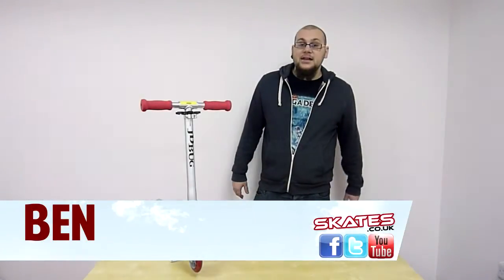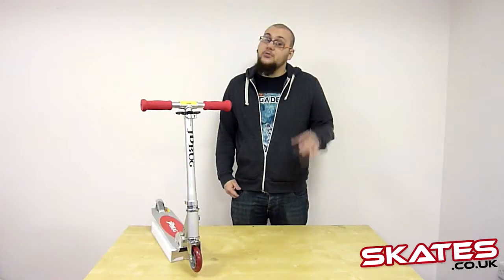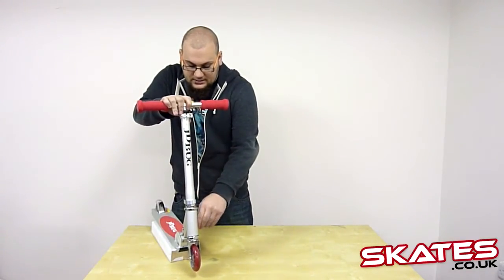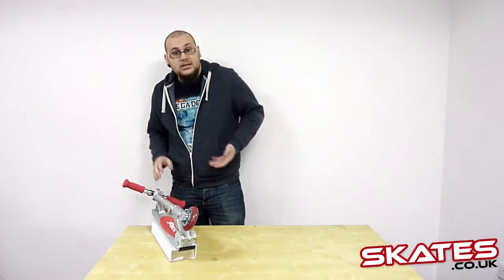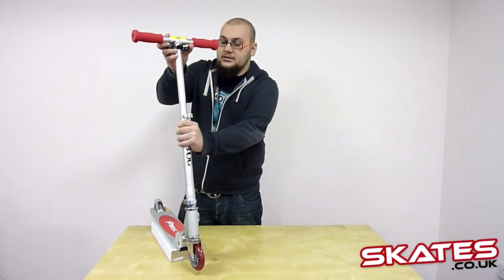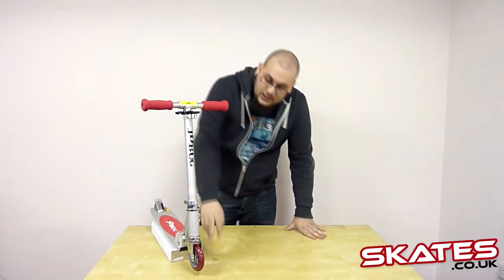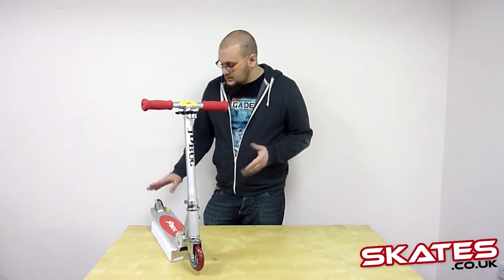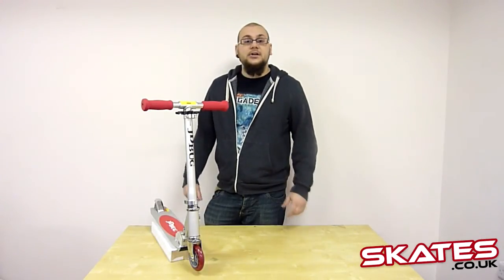JD Bug Original Scooter Explained - Skates.co.uk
Ben Grace gives a full explanation of the JD Bug Original scooter! at the following link